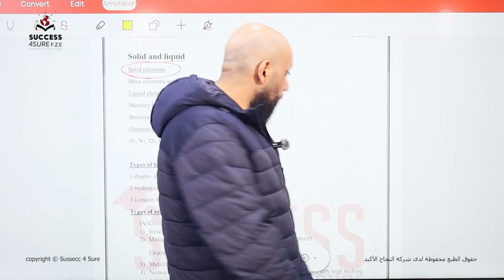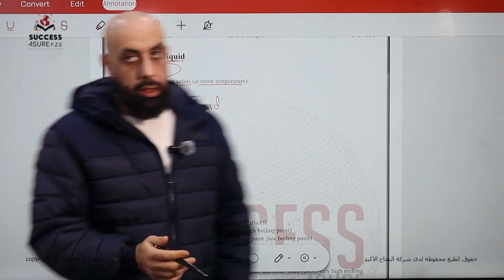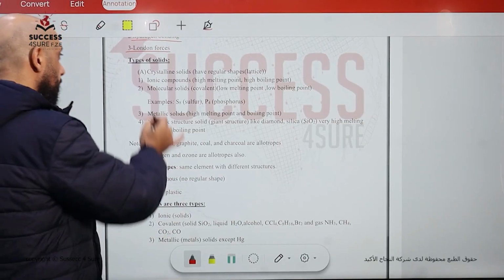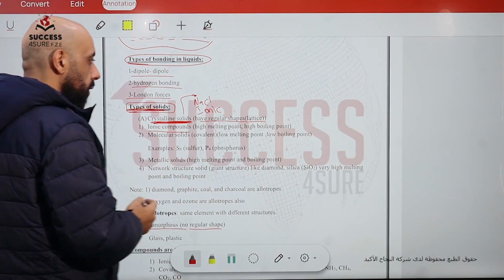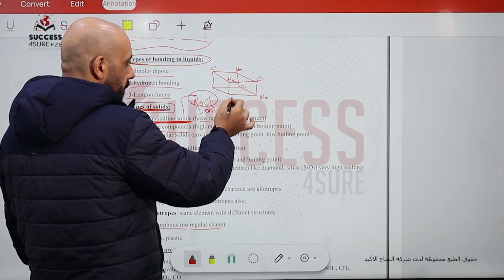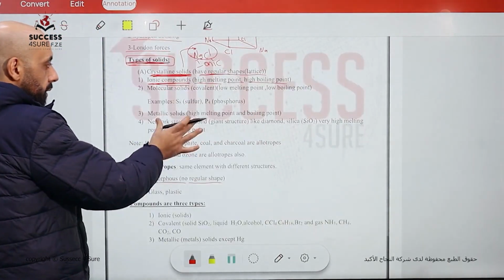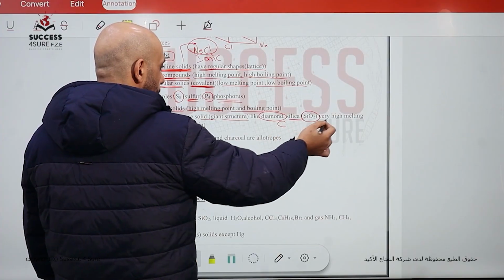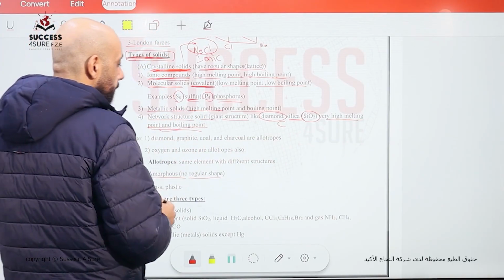Solid and Liquid (EST Chemistry)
Ready to succeed in EST Chemistry?

This comprehensive course is designed for international students who want to build a strong foundation in core chemistry concepts, understand atomic structure, chemical bonding, stoichiometry, thermochemistry, acids and bases, and chemical reactions, master scientific reasoning and problem-solving skills, and achieve top EST exam scores.